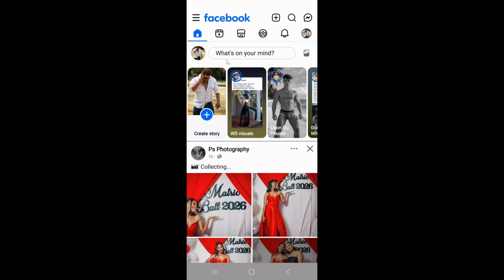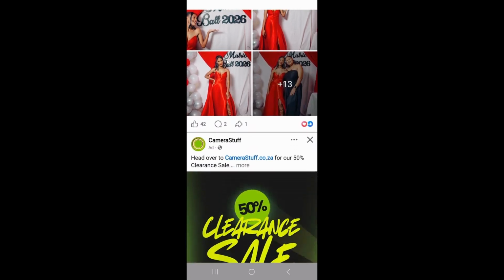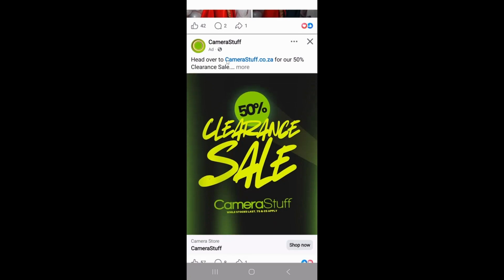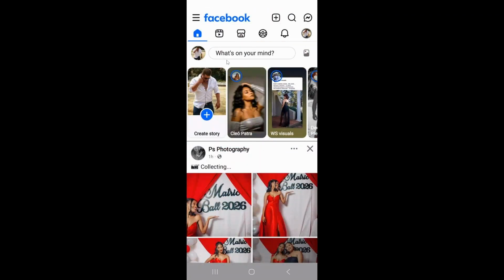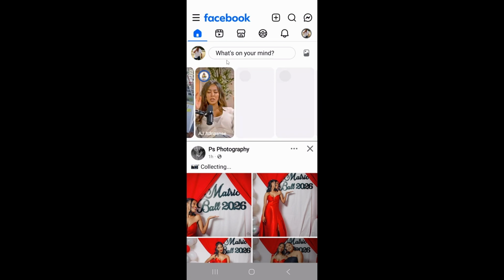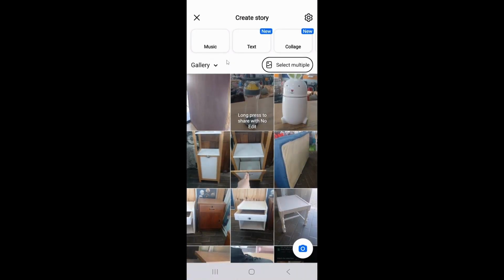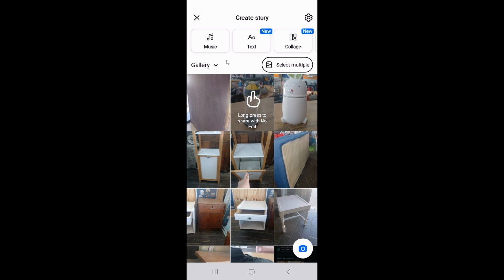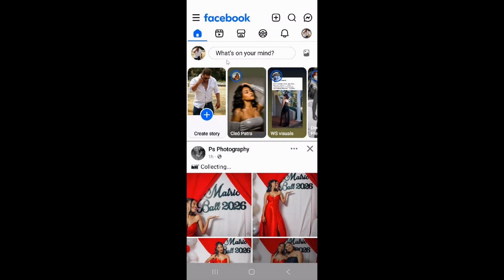How to Create Facebook Stories | Facebook Tutorial 2026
In this video, "How to Create Facebook Stories | Facebook Tutorial", I’ll walk you through how to make, customize, and share short-lived Facebook Stories that disappear after 24 hours. Whether you’re new to Stories or switching from Instagram and Snapchat, this guide will help you create quick, engaging updates using photos, videos, text, and stickers.

Facebook Stories sit at the top of your feed and are perfect for sharing everyday moments without cluttering your main timeline. By learning how to use Story tools like text, effects, and audience controls, you can keep followers updated in a fun, casual way while still maintaining privacy.

What you’ll learn in this video:
✅ How to access the “Create story” option in the Facebook app
✅ How to add photos or videos from your camera or gallery into a Story
✅ How to add text, stickers, filters, and effects to make your Story stand out
✅ How to choose who can see your Story using audience settings
✅ How to manage, delete, or hide Stories if you change your mind
✅ Bonus tips for using Stories to share daily updates without crowding your profile

👩‍🎓 Beginners who’ve never used Facebook Stories before
👨‍💼 Creators and business owners sharing quick behind-the-scenes content
📈 Users who prefer temporary posts instead of permanent updates
💼 Anyone wanting to make their Facebook presence more dynamic and interactive

Don’t miss out on a powerful way to share quick, lightweight content with your audience. Once you understand Facebook Stories, you’ll have a fast, creative way to stay visible without overposting on your timeline. Watch until the end to see examples of simple Story layouts you can start using today.